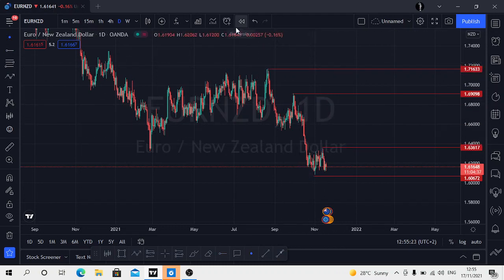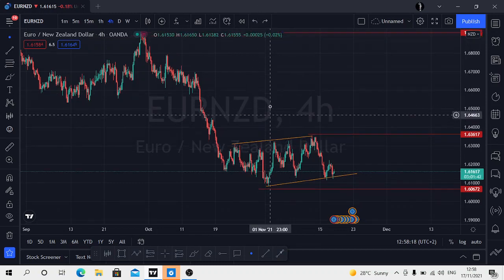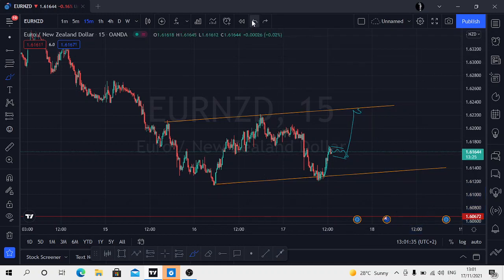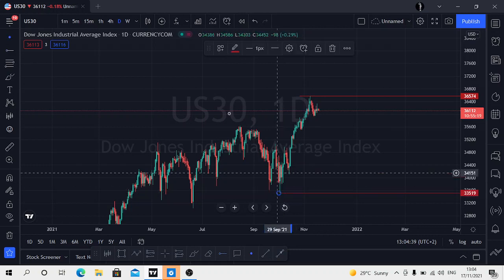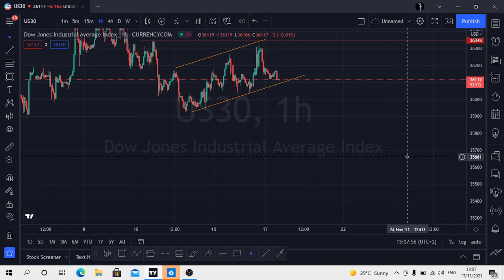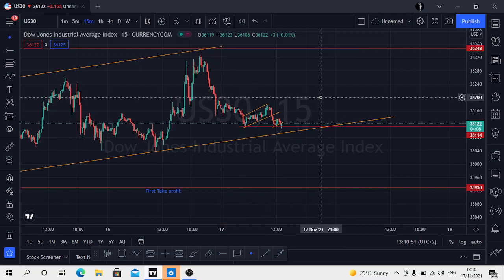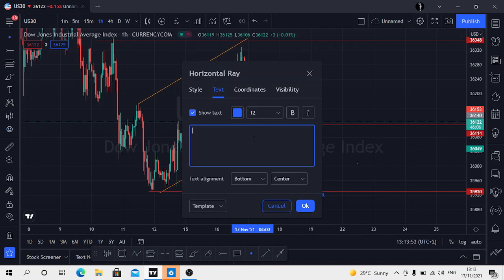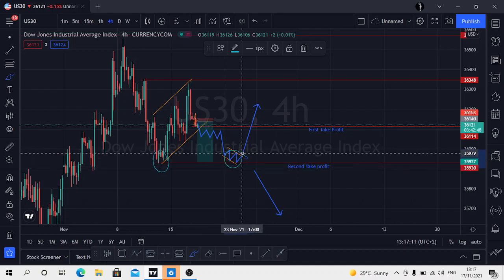How To Analyse The Forex Market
This video is to help with making forex analysis a lot easier when planning on taking a trade. Having clear charts is a key way to have a clear mind and understand the analysis better. We plan to educate you in how to trade the forex market by sharing a couple of pointers into making better market decisions.